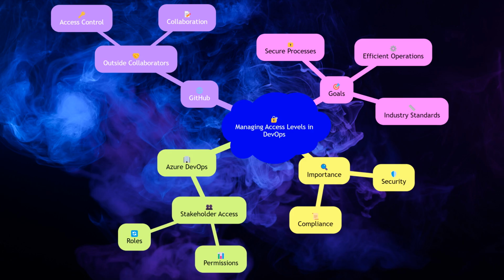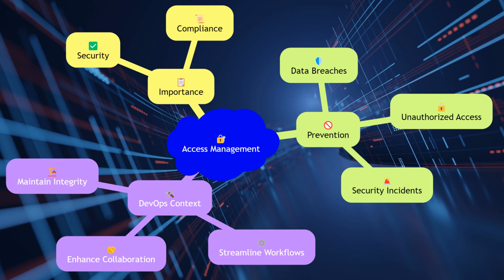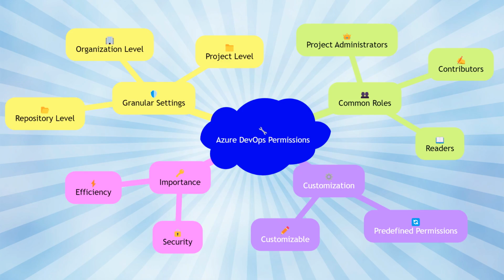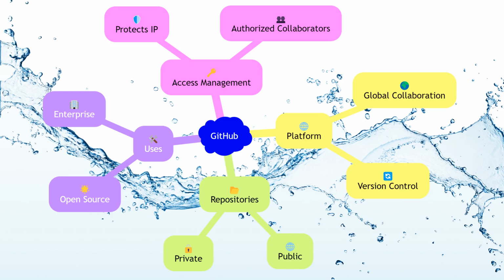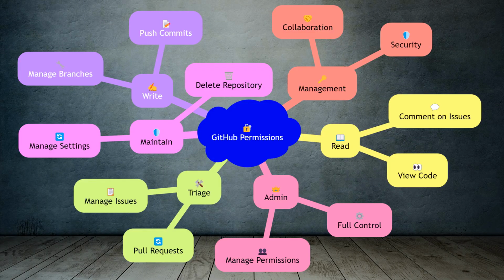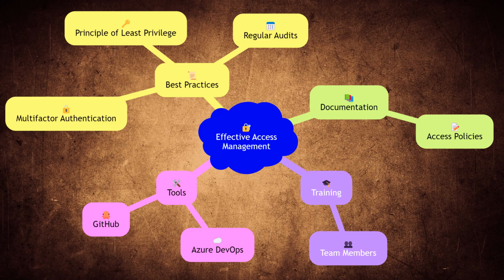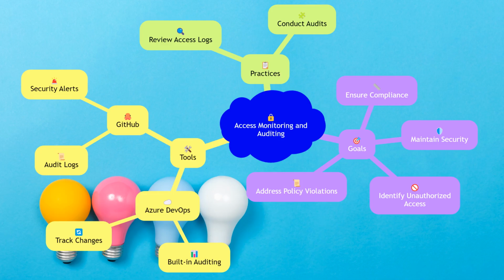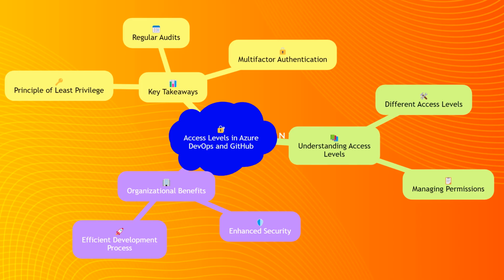AZ 400 4 07 Recommend appropriate access levels including stakeholder access in Azure DevOps and out